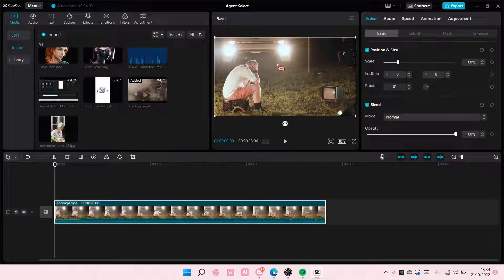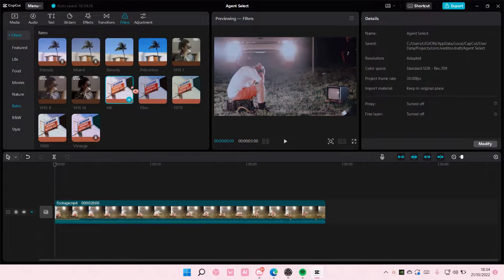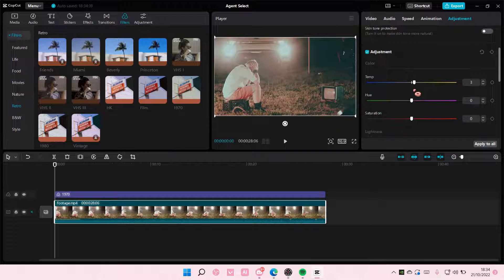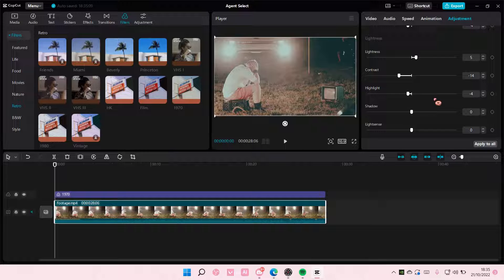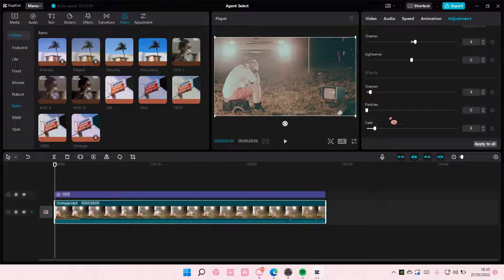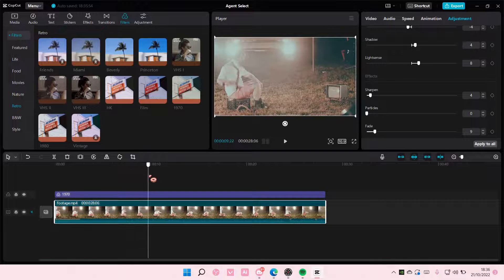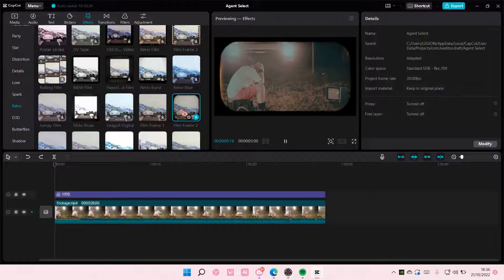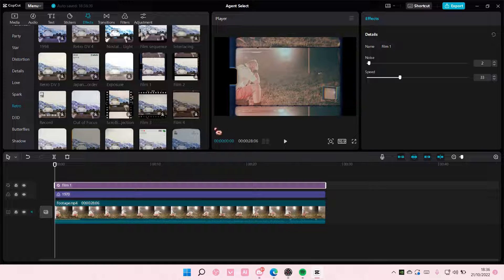Retro Video Edit Tutorial On CapCut PC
This tutorial will show you how you can create this retro video edit on CapCut PC.